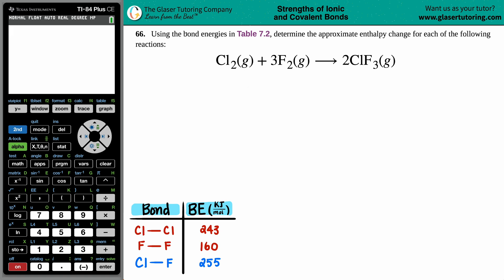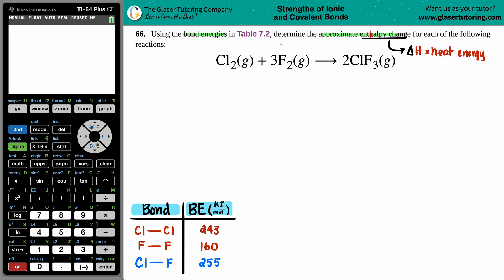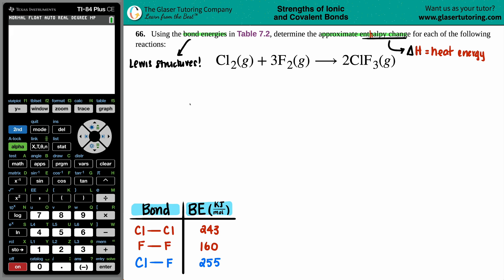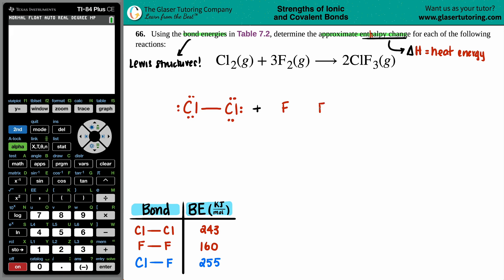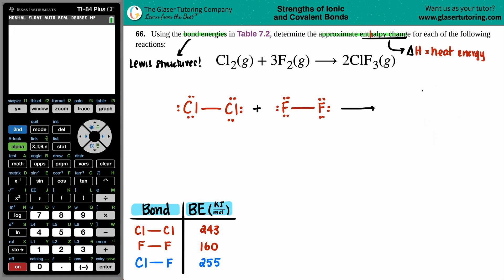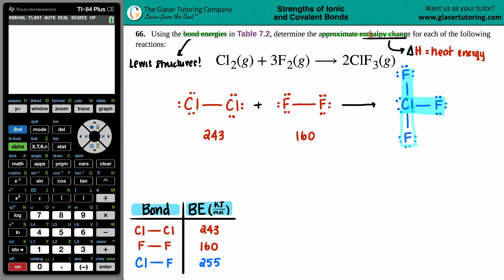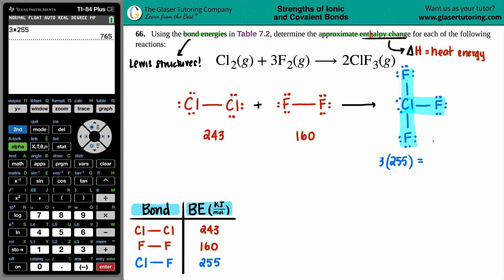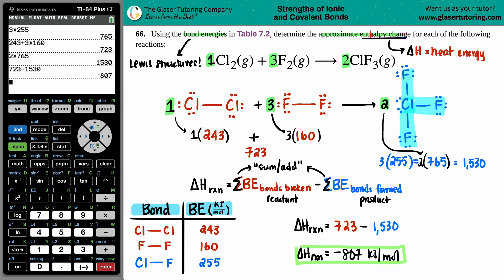7.66a | How to calculate the enthalpy change from bond energies: Cl2(g) + 3F2(g) → 2ClF3(g)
Using the bond energies in Table 7.2, determine the approximate enthalpy change for each of the following reactions:
Cl2(g) + 3F2(g) → 2ClF3(g)